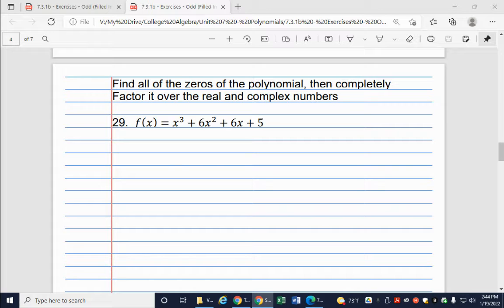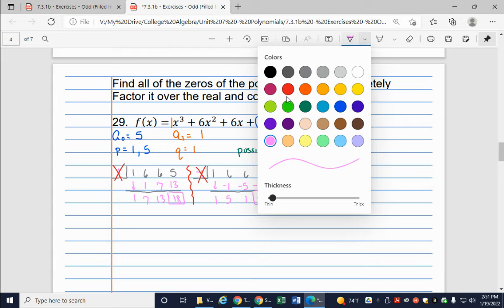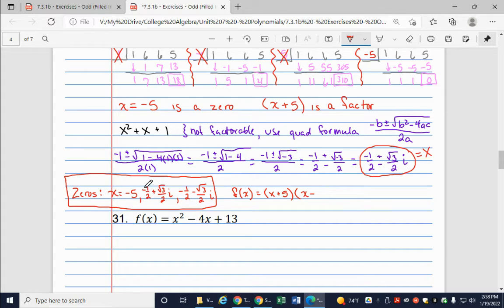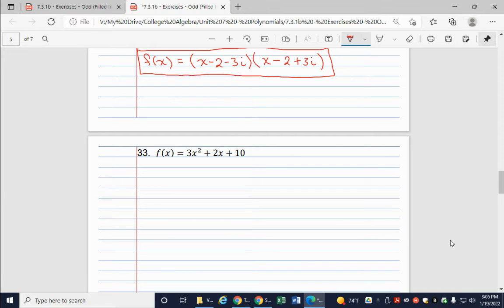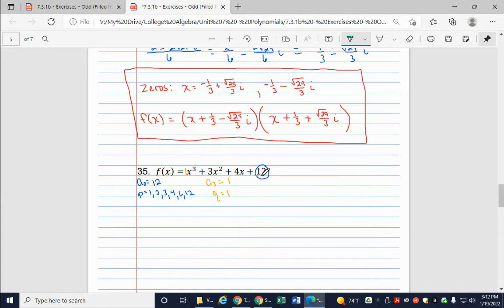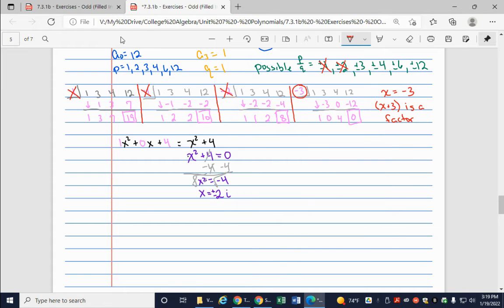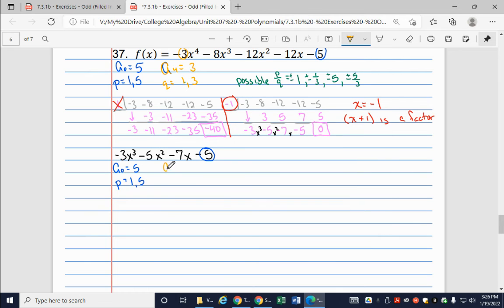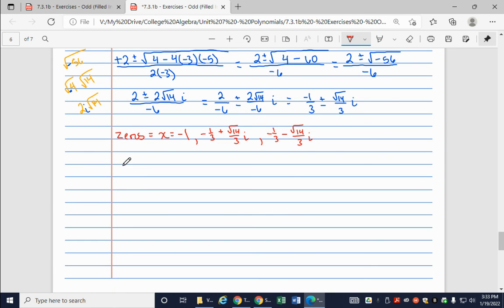Exercises 7 3 1 Part 2 odd problems 29 - 37